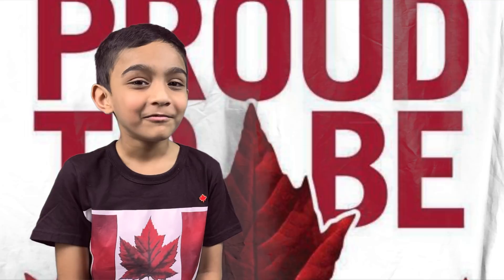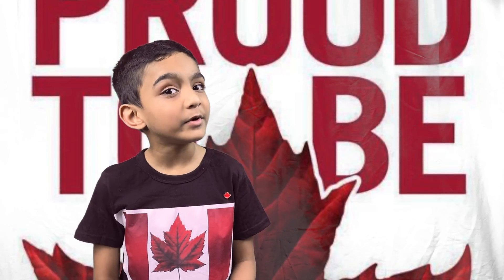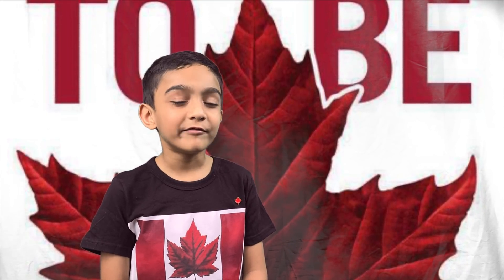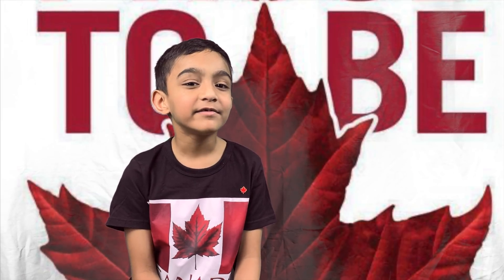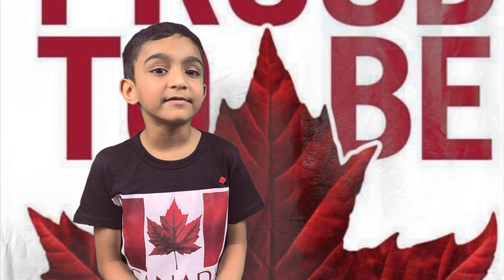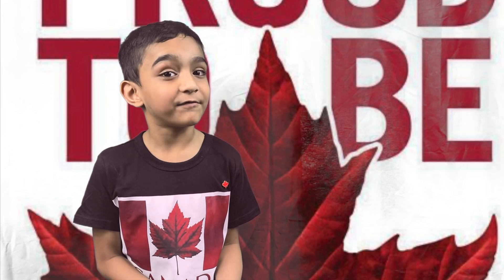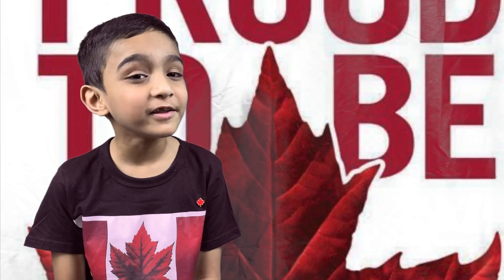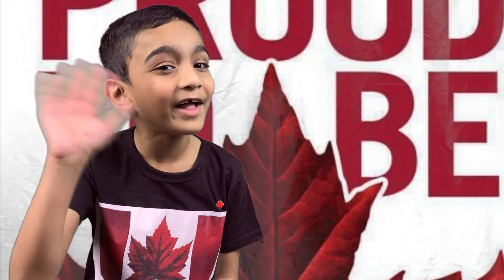Canadian National Flag - Interesting Facts - Varick Jaison